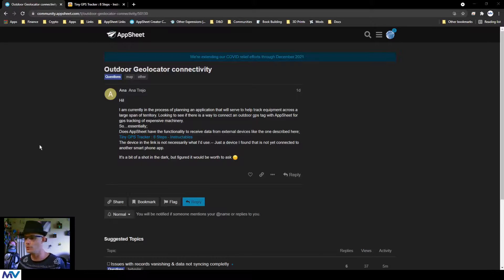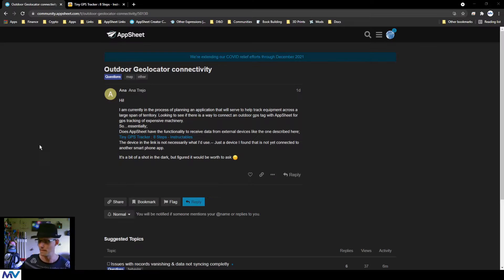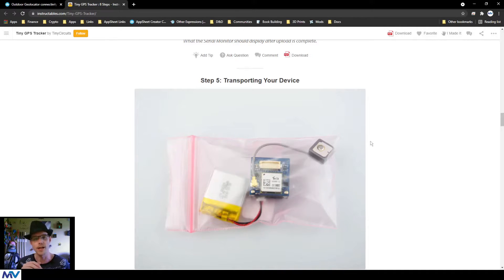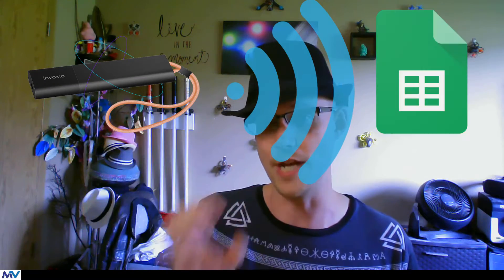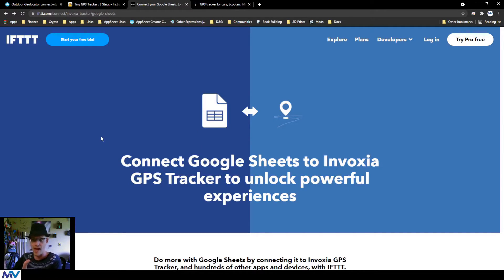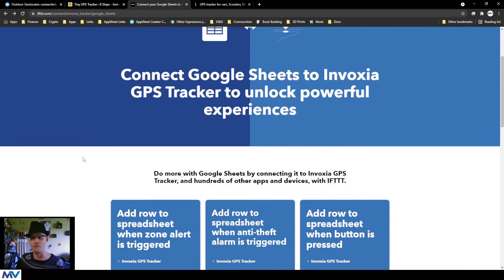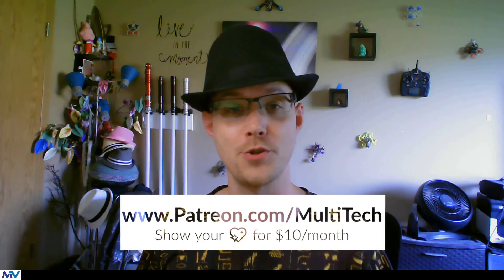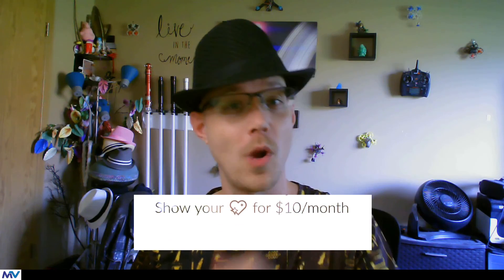Using external sensors & IOT devices with AppSheet | Answering community questions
- AppSheet Template Tables
 - Pro Tips
 - Advanced In-App Guides

 --For quick/easy/awesome videos
 --App promo videos, product videos, commercials, etc.

Music Credits
Beats by GRILLABEATS